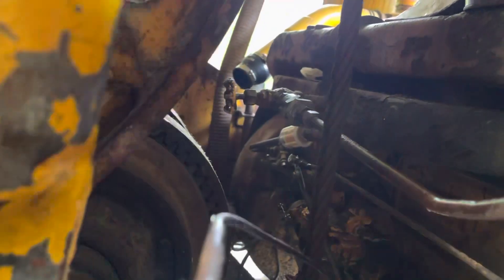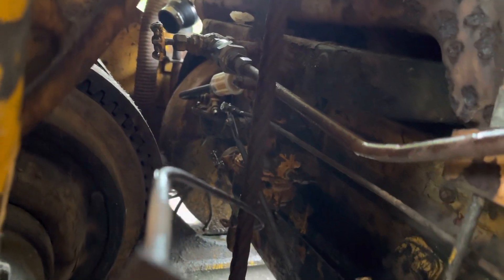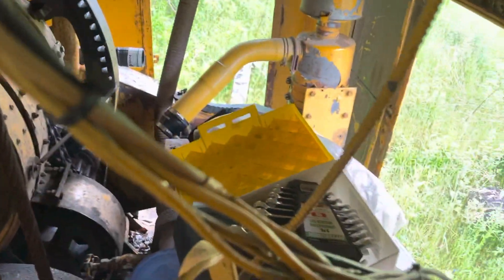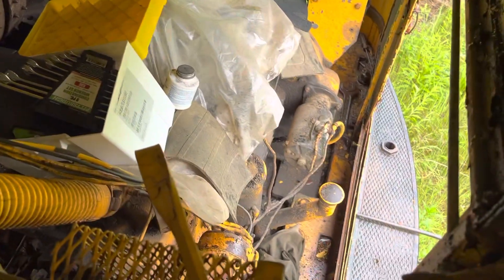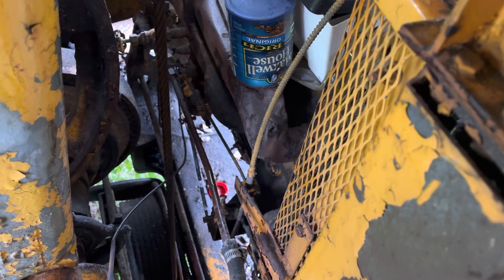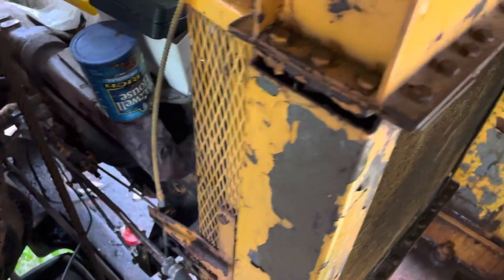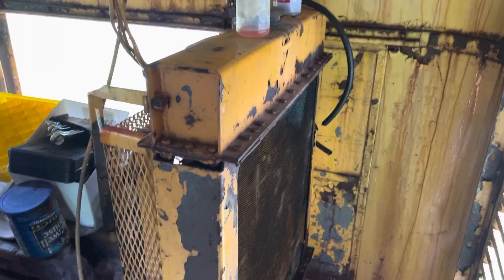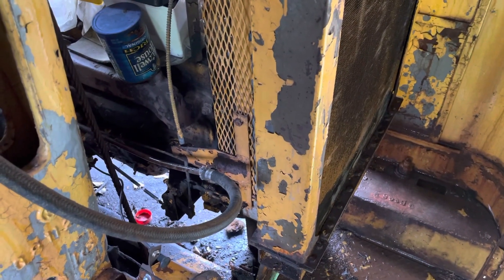General cable shovel getting ready to start after 10 years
Going through the basics before I try and start the old girl. Been sitting 10 years or so. Too long. I want to get it moving again.